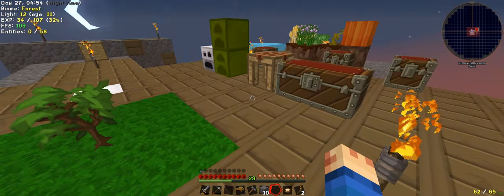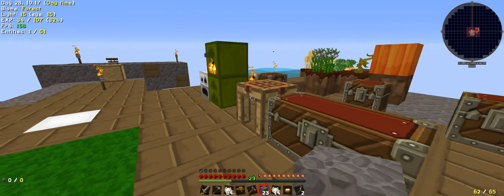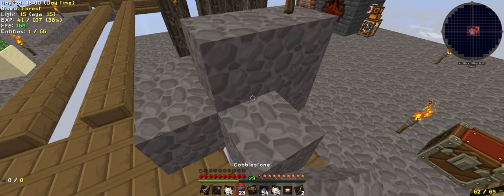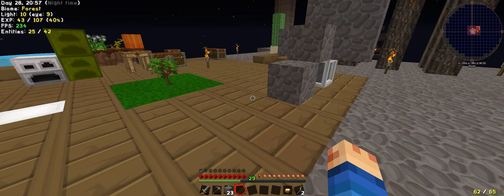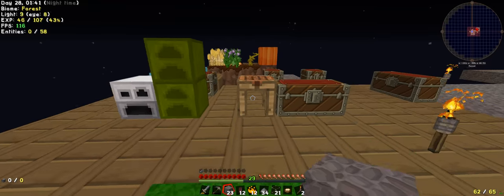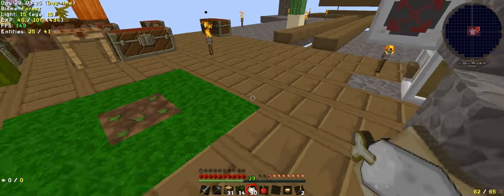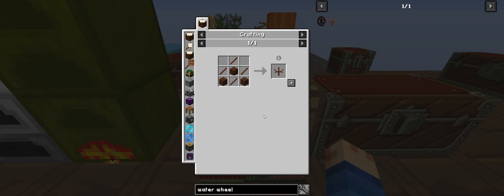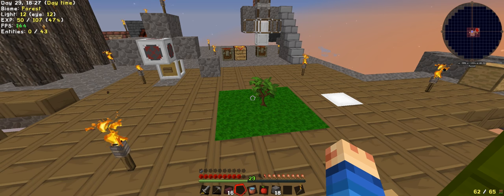Minecraft - Modern Skyblock 2 - Ep14 - Nether Wart